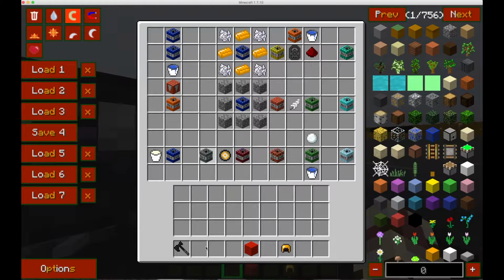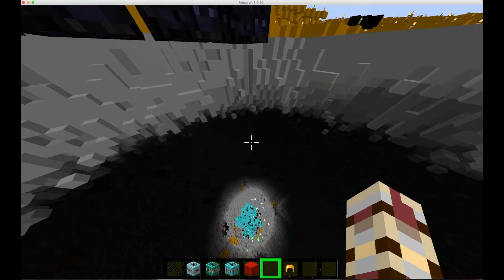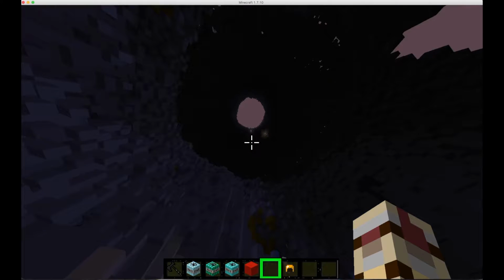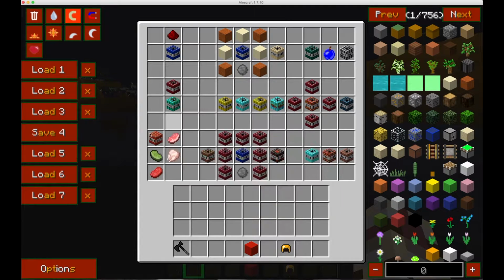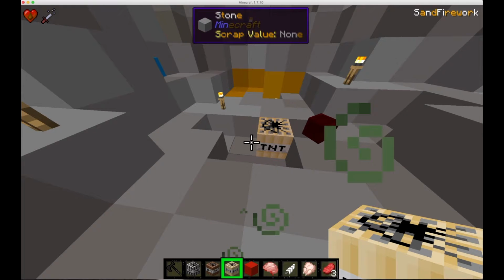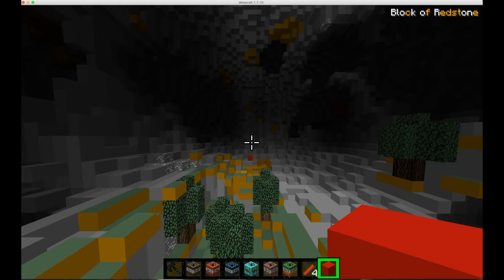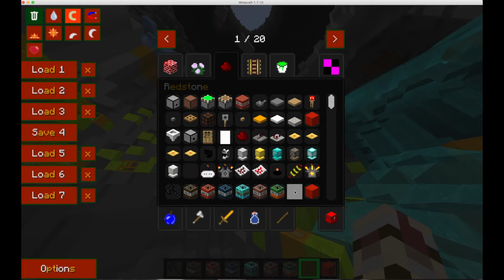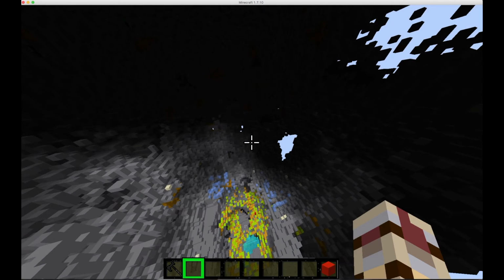modshowcase: too much tnt part 2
minecraft gaming